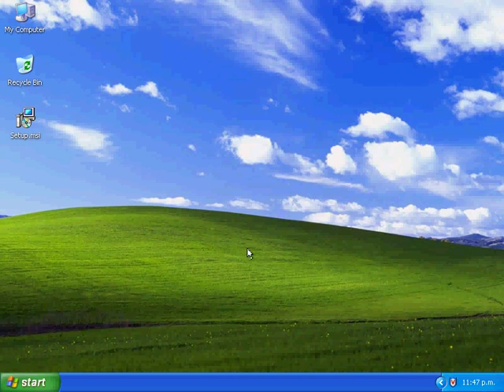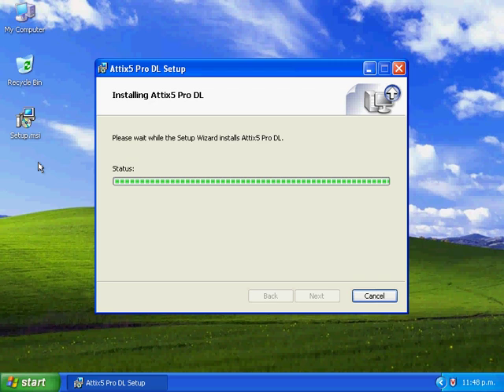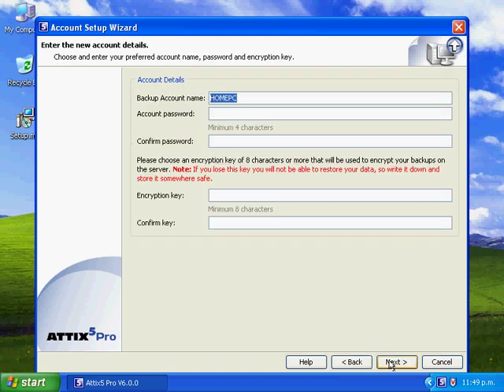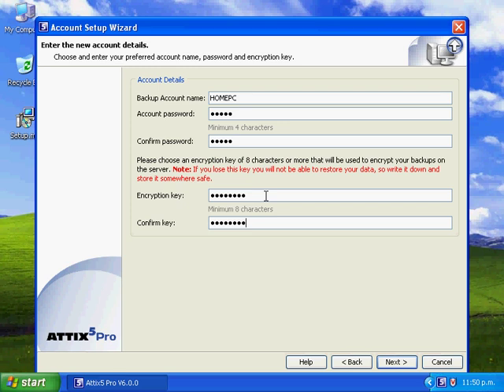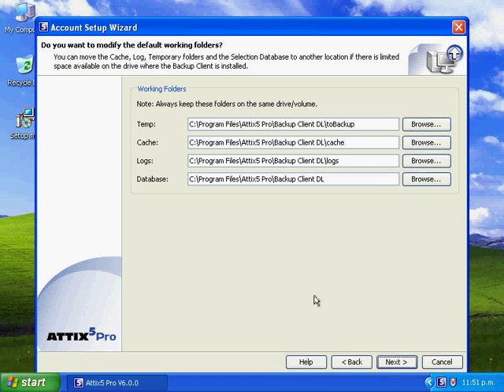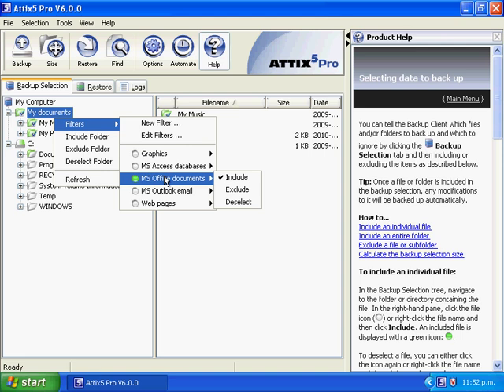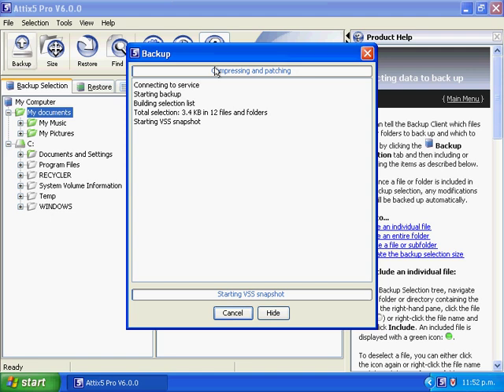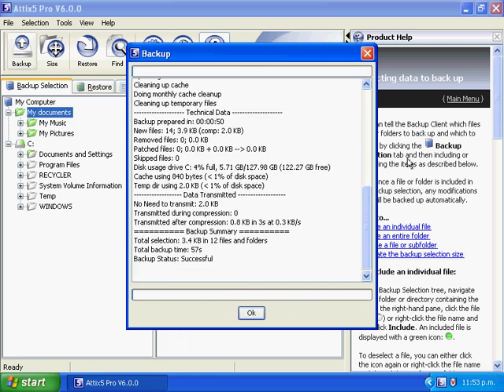Installing the Black Box Backup Windows MSI